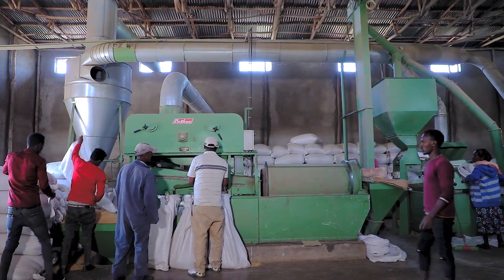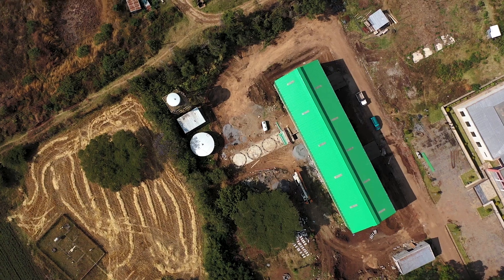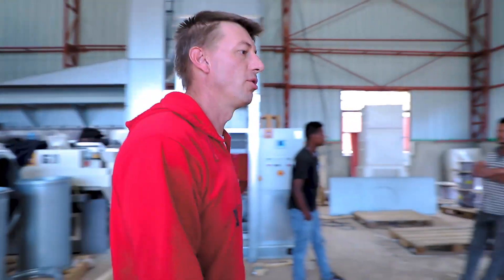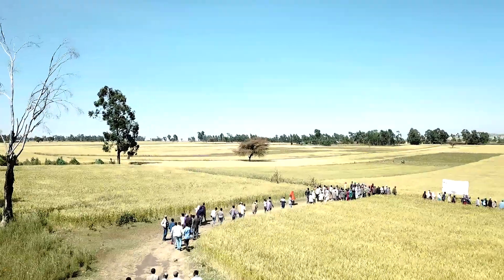Cleaning seeds in Ethiopia to improve productivity and reduce post-harvest losses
This is the story of a stationary seed cleaner that is expected to contribute to reducing post-harvest losses in Ethiopia which is currently reported to be at 30%.